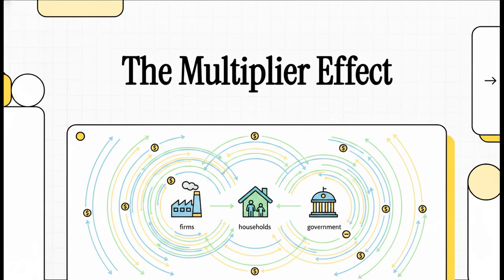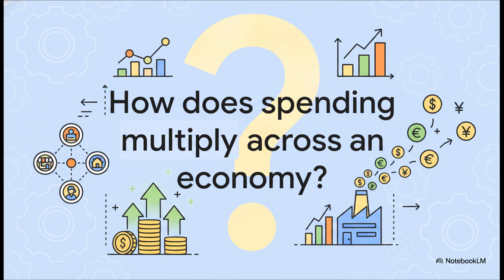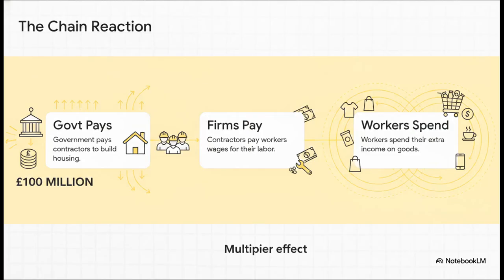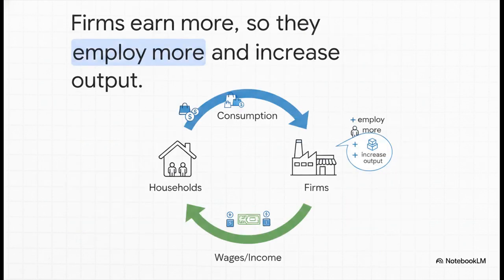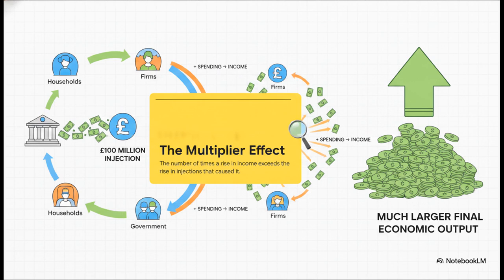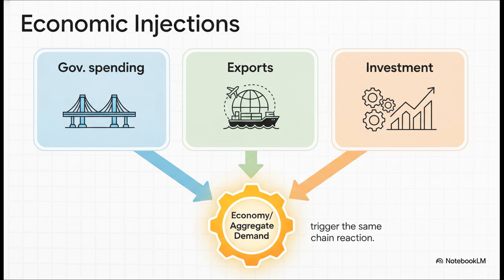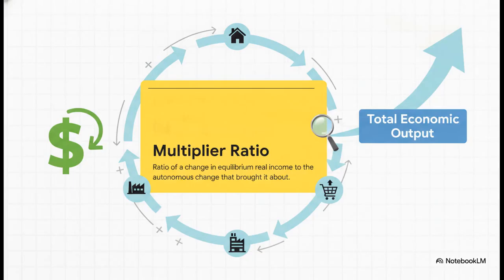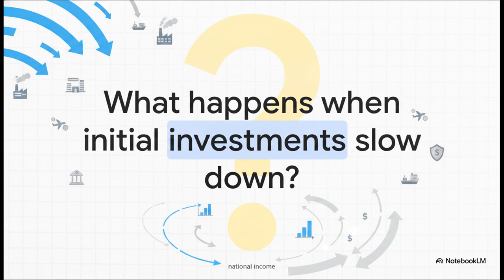Introduction to the Multiplier | A-level Economics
Introduction to the Multiplier revise!